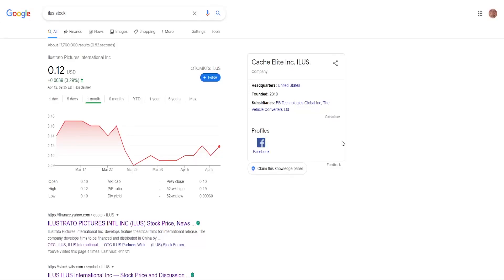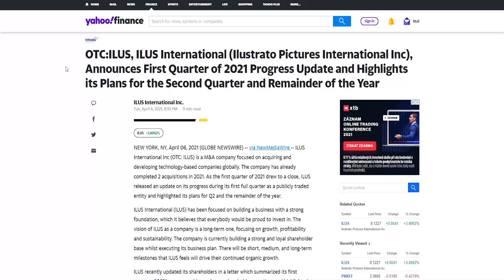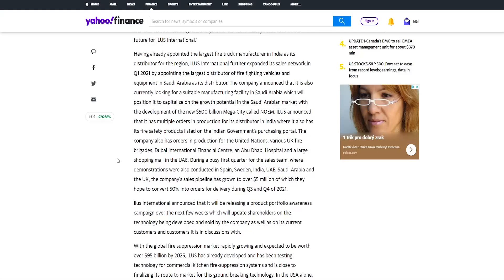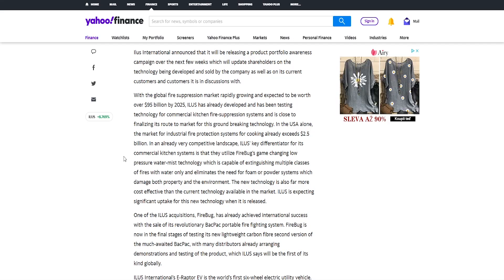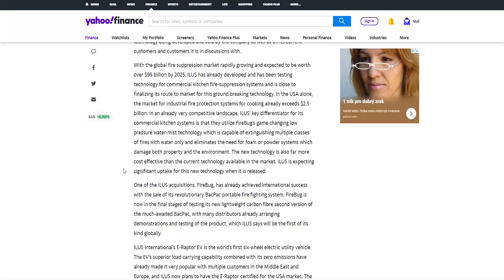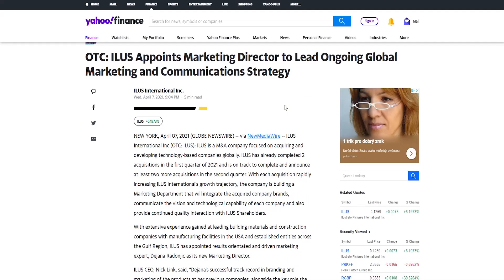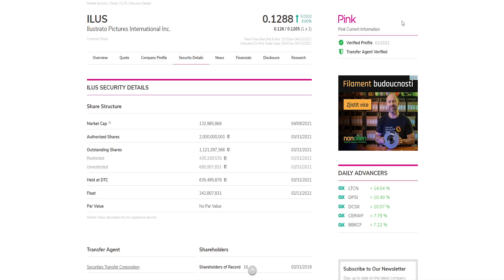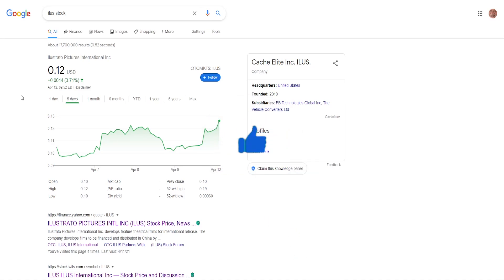ILUS Up 30% Time to Sell ? ILUS Stock Update - Latest News, Analysis, Price Prediction Penny Stocks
In this video I will be talking about Ilustrato Pictures International ( ILUS ) and their latest news! I've covered this stock about 2 weeks ago and it had good run of 30% up! So today I will look into it and tell you what does it mean for the company, what are their new TAMs as well as my analysis of the overall situation. All links used in the video can be found here in the description.

Title: ILUS Up 30% Time to Sell ? ILUS Stock Update - Latest News, Analysis, Price Prediction Penny Stocks